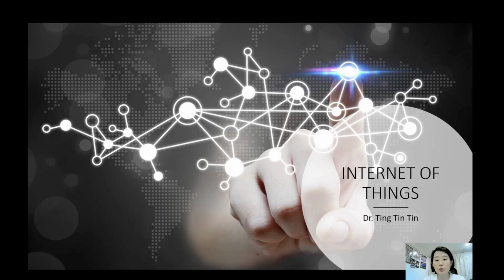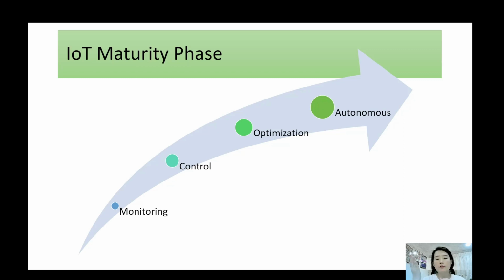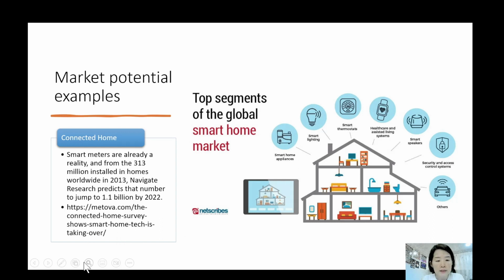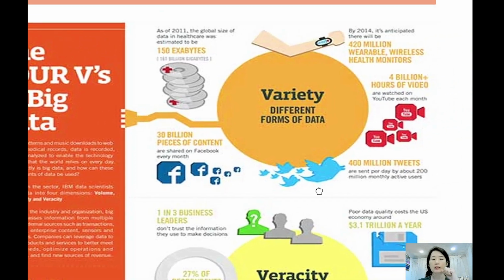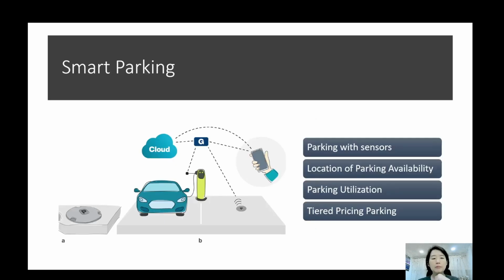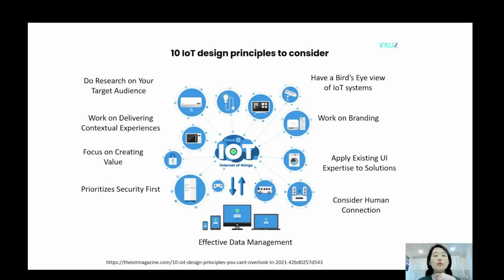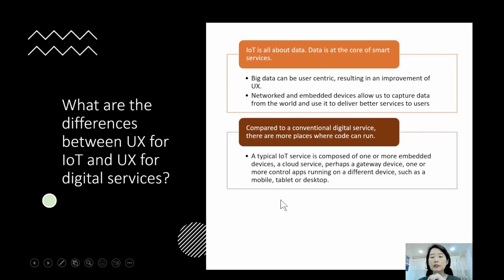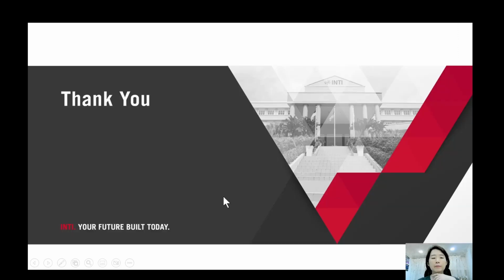MST6205 Module 2 2